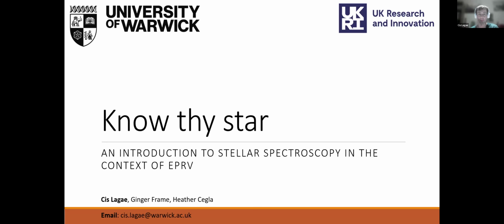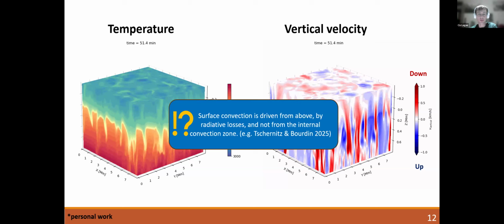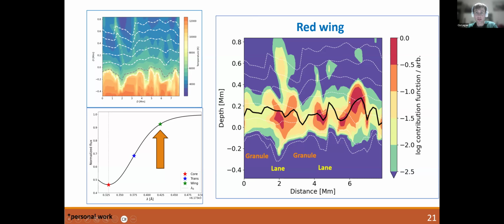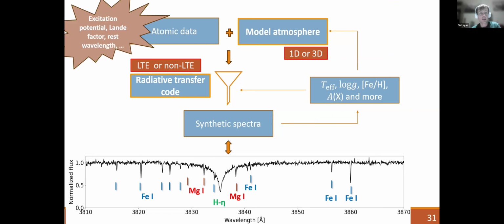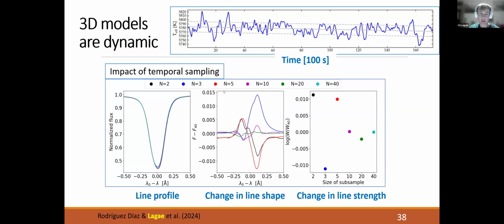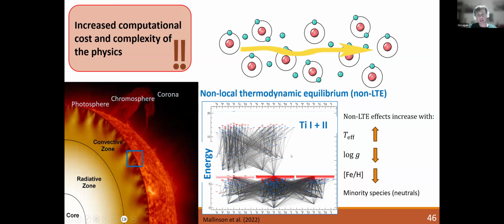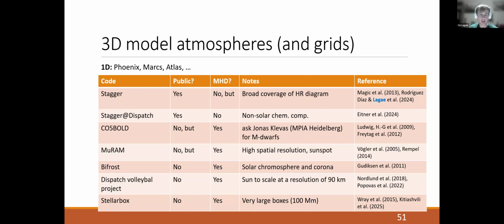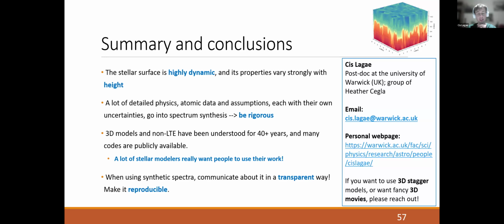EPRV Colloquium November 2025 -- Dr. Cis Lagae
Title: Know thy star: an introduction to stellar spectroscopy in the context of EPRV

Abstract: Detecting and characterizing earth-analogues requires us to determine radial velocities to an extreme precision on the order of ~10cm/s. Unfortunately for exoplanet hunters, such high precision also uncovers previously hidden physics originating from the stellar surface. Hence, it has become increasingly clear that we need to properly understand the spectroscopic signatures of the stellar surface, such as granulation. Lots of knowledge, both theoretical and empirical, has already been gathered by the stellar community over the last decades. In this talk, I will provide an overview of what is known about stellar granulation and spectral line formation from a stellar spectroscopist point of view. In addition, I will highlight the most important elements that go into modelling stellar spectra, such as 1D vs 3D model atmospheres, non-LTE and atomic data, and how you should effectively communicate about these in your papers. Lastly, I plan on providing a summary of the tools and data available from the stellar community.